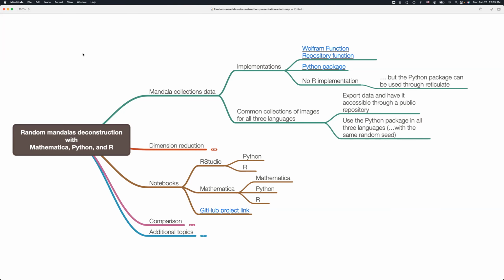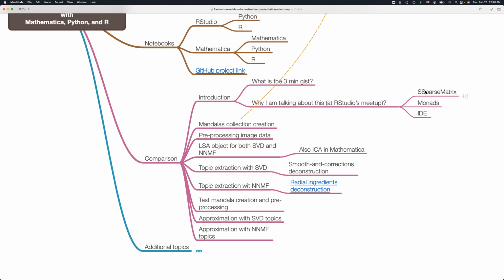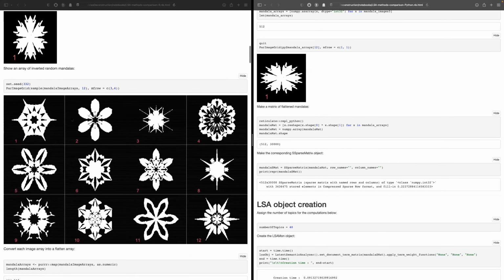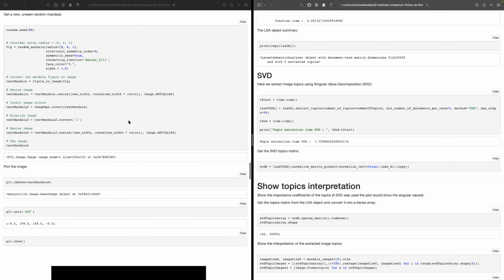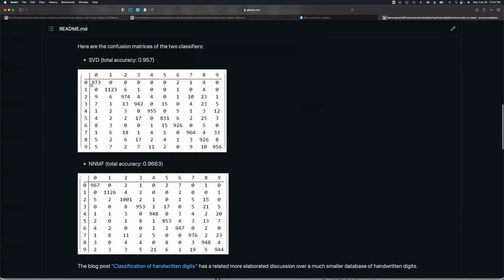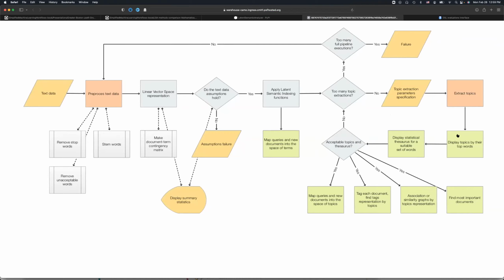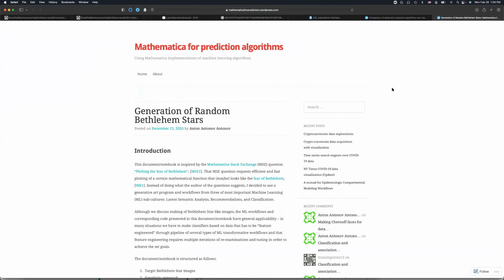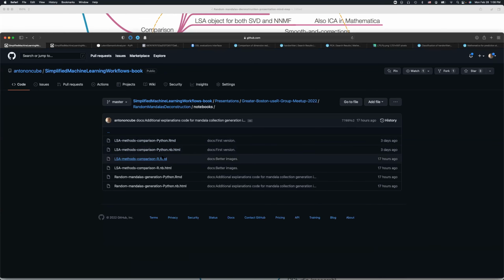Random Mandalas Deconstruction in R, Python, and Mathematica (Greater Boston useR Meetup, Feb 2022)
In this presentation we discuss the application of different dimension reduction algorithms over collections of random mandalas. We discuss and compare the derived image bases and show how those bases explain the underlying collection structure. The presented techniques and insights (1) are applicable to any collection of images, and (2) can be included in larger, more complicated machine learning workflows. The former is demonstrated with a handwritten digits recognition application; the latter with the generation of random Bethlehem stars. The (parallel) walk-through of the core demonstration is in all three programming languages: Mathematica, Python, and R.